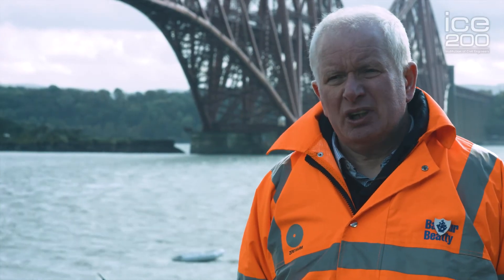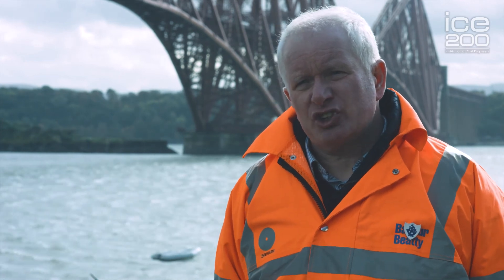Forth Crossings - Forth Bridge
The River Forth is a 47km long river central Scotland. Industries in the region include petrochemicals, oil rig construction and ship-breaking. There are many bridges across the Forth upstream as the river is relatively narrow. After it connects with the rivers Teith and Allan downstream, it becomes the Firth of Forth and the crossings are fewer but much bigger.

The Forth Bridge, Forth Road Bridge and the Queensferry Crossing are probably the best known of Firth’s bridges.

The 2,467m long Forth Bridge was completed in 1890. The iconic railway crossing is used by 200 trains a day and is a UNESCO World Heritage site. It replaced ferry services across the river and made moving people and goods around the region easier, boosting the local economy.